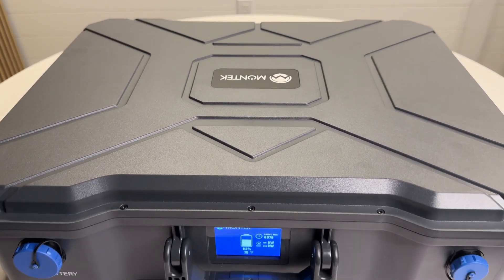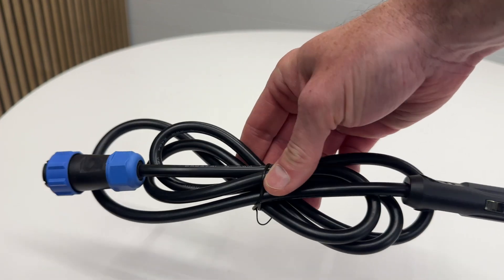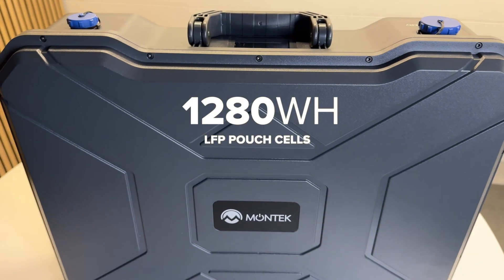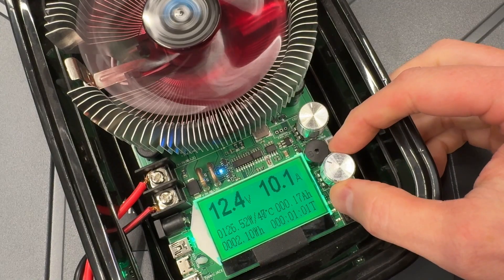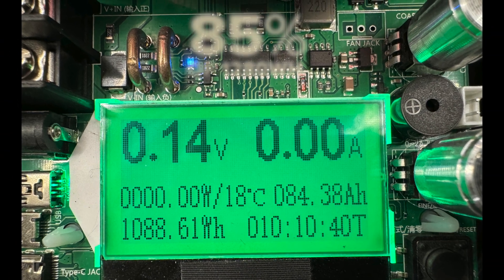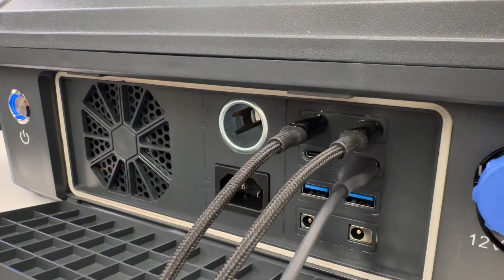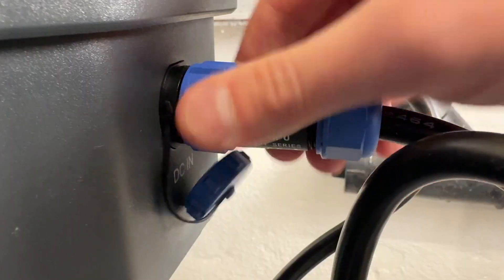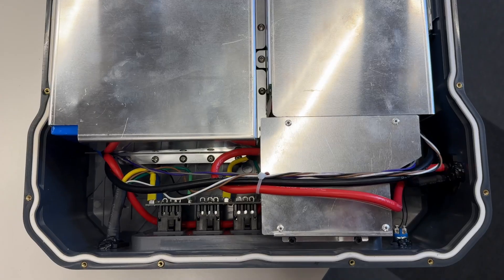WATERPROOF Power Station: Montek X1200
This is the most capable midsize power station I've tested. The Montek X1200 has a 1.2kwh LFP battery, 2,000w AC inverter, 1,200w of solar, 30A DC output and expandability to 5kwh. Get yours on Indiegogo at a big discount: